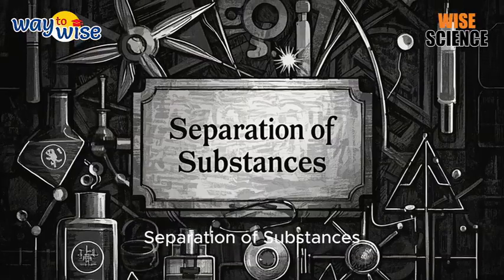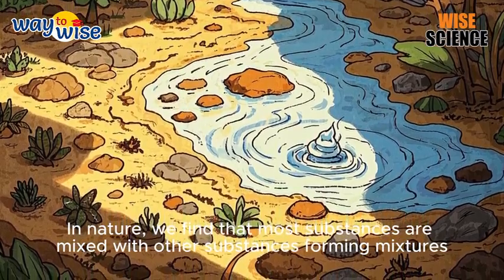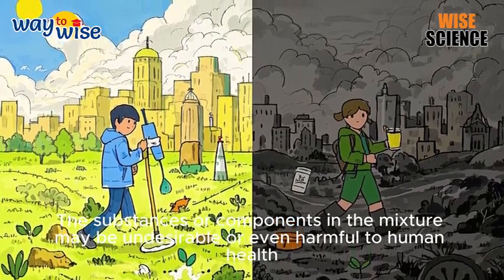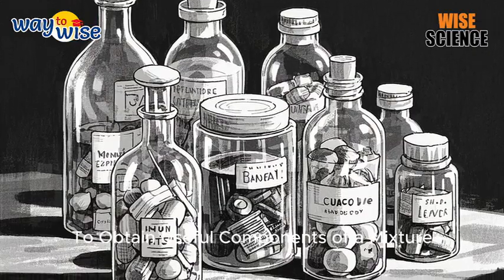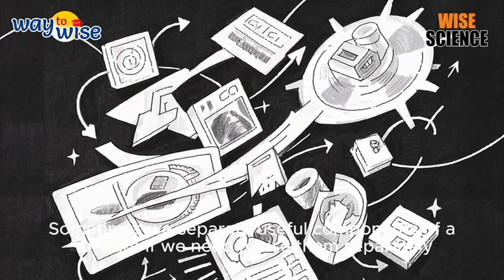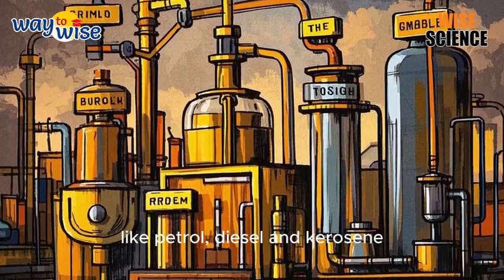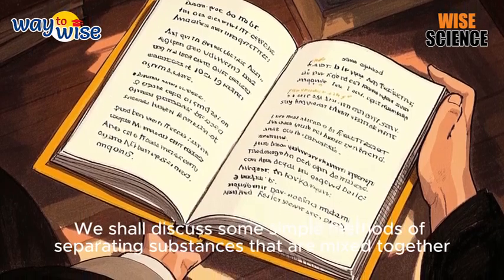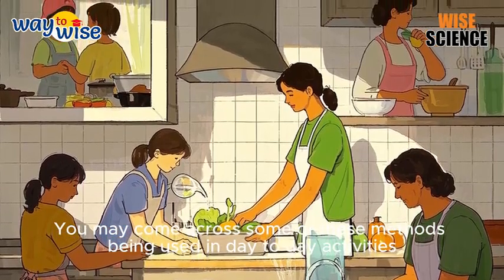05 Ch 5 Separation Of Substance Wise Science 6Th Way To Wise Page No 53